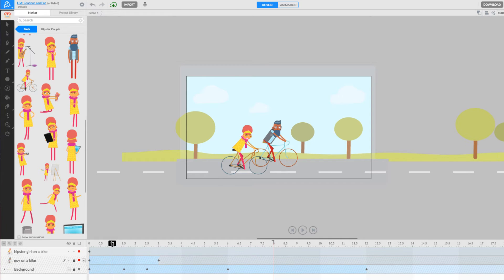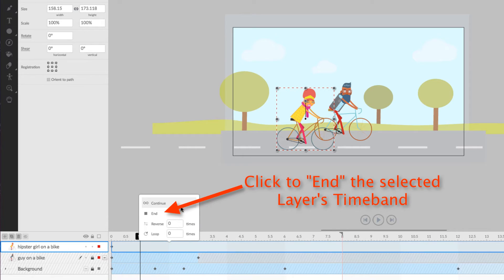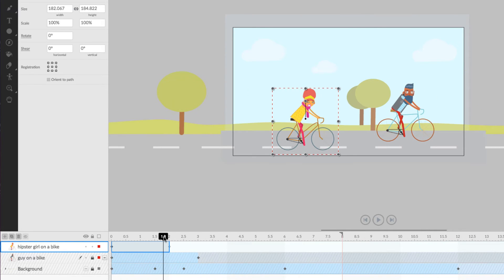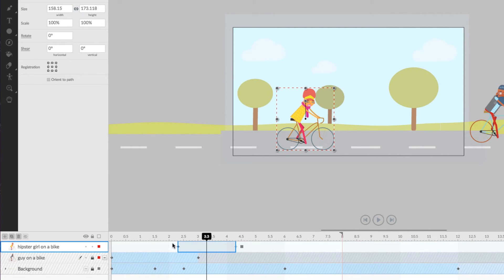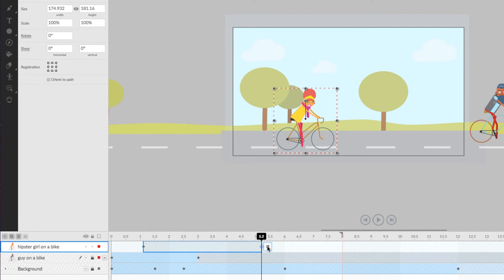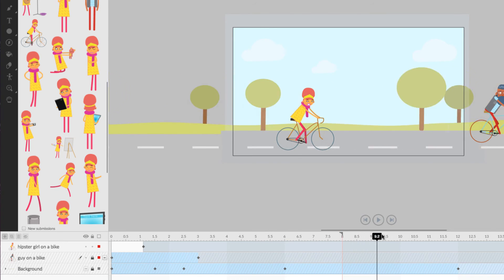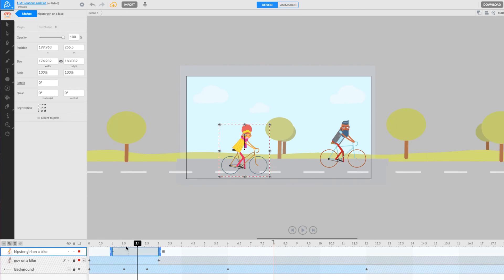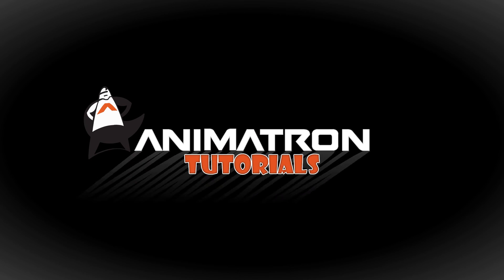Layer End Actions - Continue and End (Tutorial)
If you're trying to get one of your characters or layer objects to disappear at a specific time in your Animatron project, look no further than using R-Click to define your selected layer's "End Action". In this quick and informative tutorial, you will learn how to "End" and "Continue" a layer's Timeband on the Timeline!